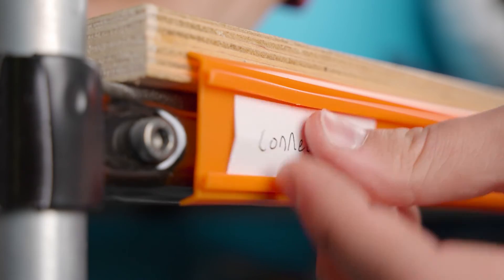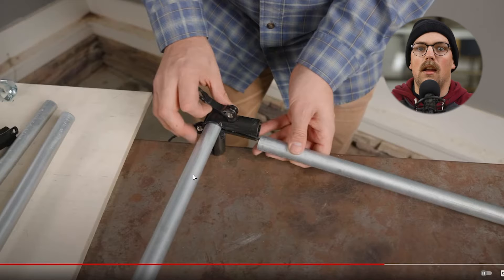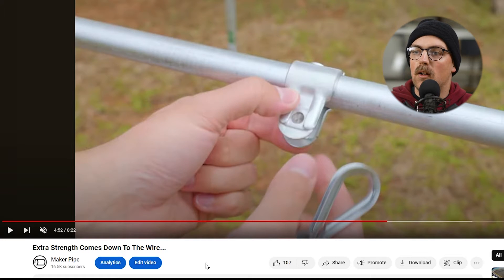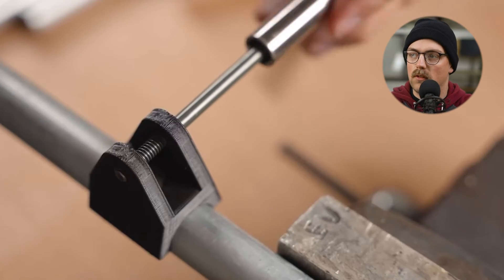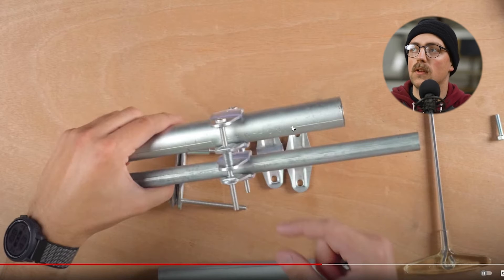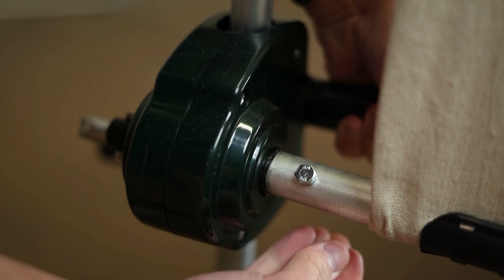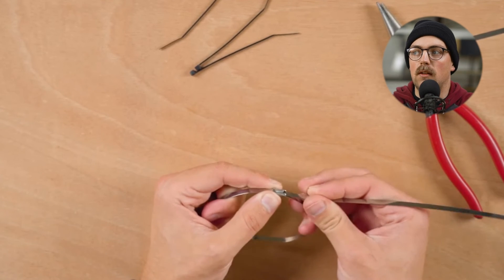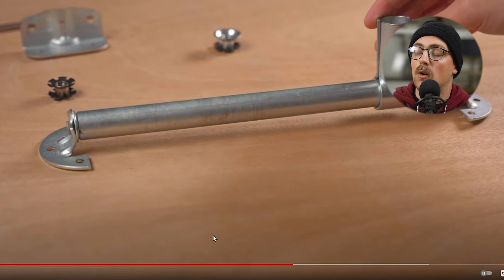My 10 Favorite Hacks From 2023!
In this video, we look back at 10 of my favorite Maker Pipe hack videos from 2023. There were a lot of useful hacks and ideas from the community that we showcased in videos and it was hard to narrow down some of my favorites. Check out the links below to see the full videos.

Chapters:
0:00 - Intro
0:18 - Hotwheel Track Label System
1:17 - Elastic Cord for Flat Packing Builds
2:35 - Bungee Hooks
3:44 - Attaching Cables To Wires
4:55 - Conduit Specific Hinges
6:17 - Parallel Pipe Clamp
7:33  Vertical Gardening Hack
8:47 - EMT Conduit Crank
9:57 - Metal Zip Ties
11:35 - Parallel Flange
13:07 - Outro